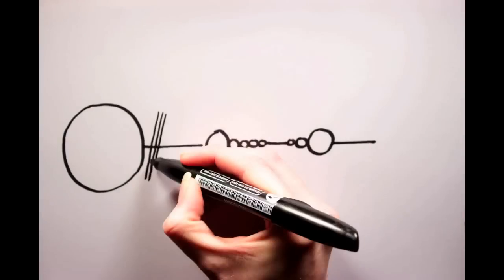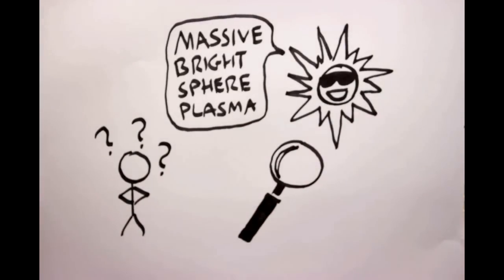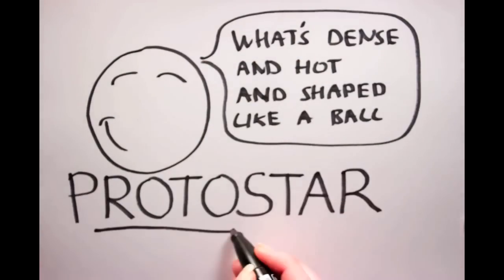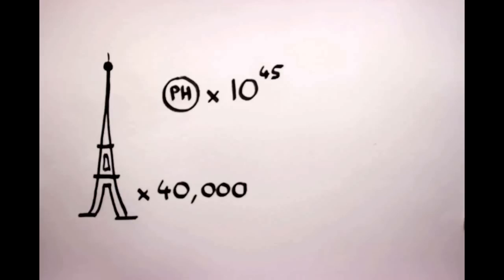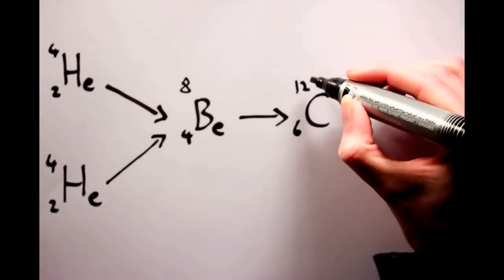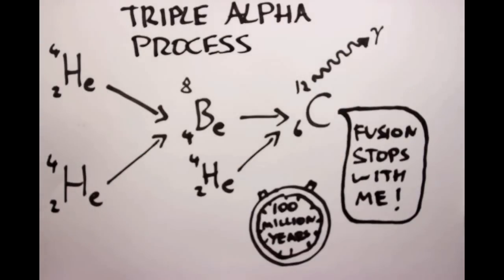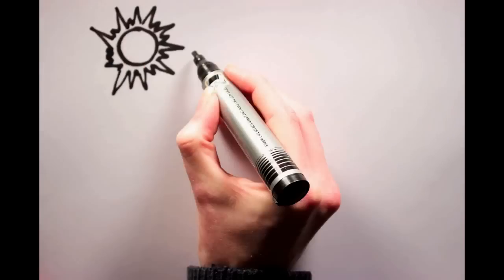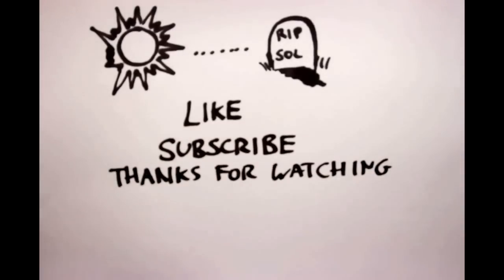Evolution of low mass stars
How stars like our own sun form, evolve and eventually die.